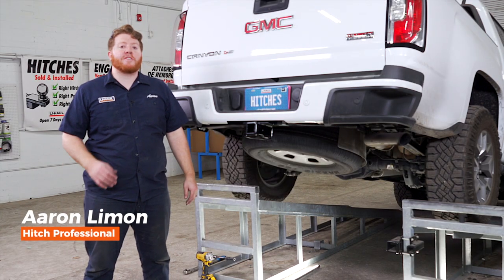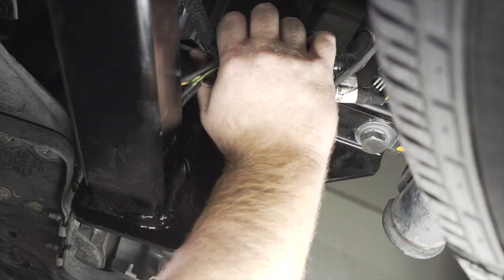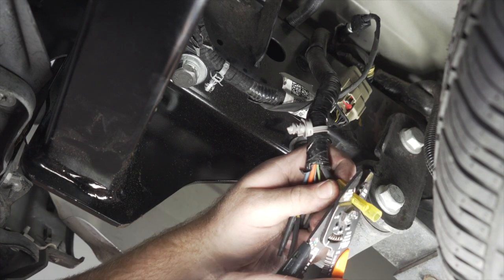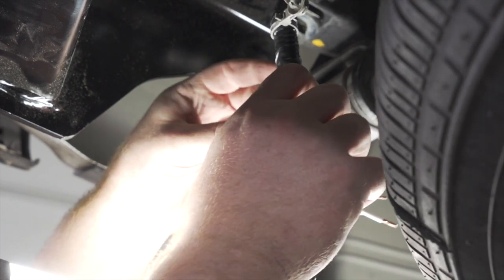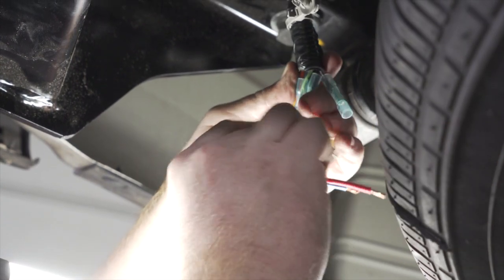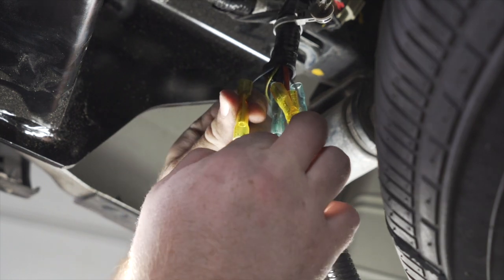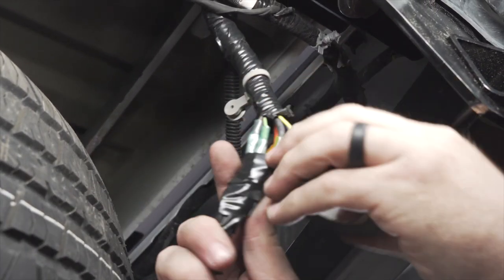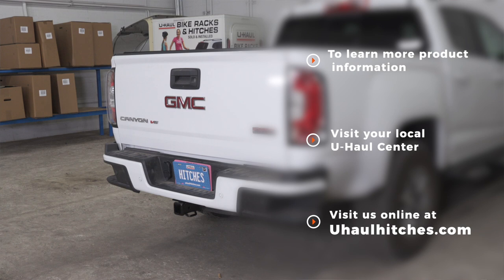2015-2022 GMC Canyon | U-Haul Trailer Wiring Harness Installation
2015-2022 GMC Canyon Trailer Wiring installation with the U-Haul P/N HMF41144. This video shows step-by-step instructions from a U-Haul Professional Hitch Installer so you can do it yourself.

To purchase this wiring harness and other towing accessories for your 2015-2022 GMC Canyon,

0:00 Intro
0:17 Tools List
0:24 Install Overview
1:04 Remove Harness From Frame
1:14 Strip and Connect Wires
6:00 Remove Bumper Cap
6:22 Plug in Wiring
6:44 Outro